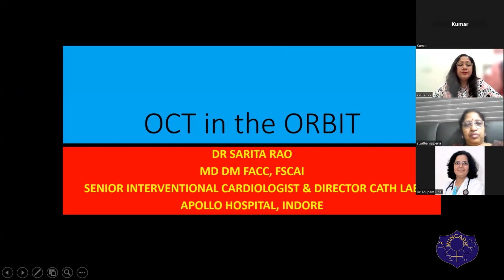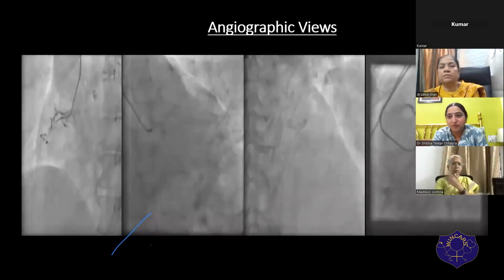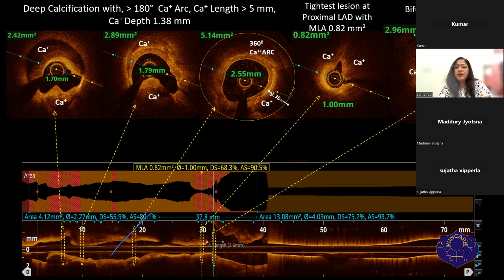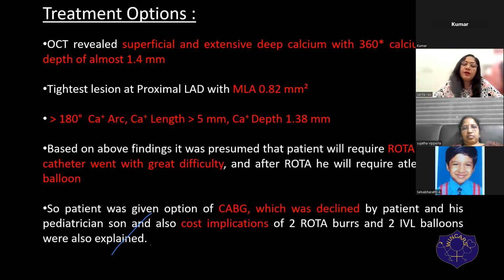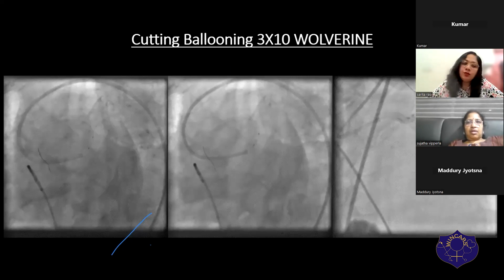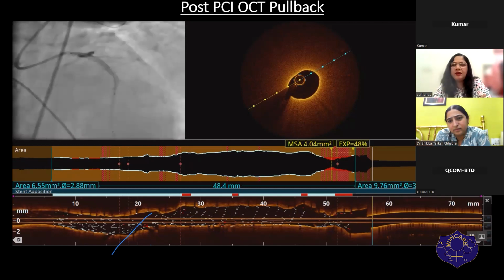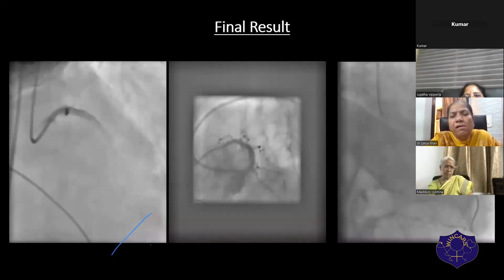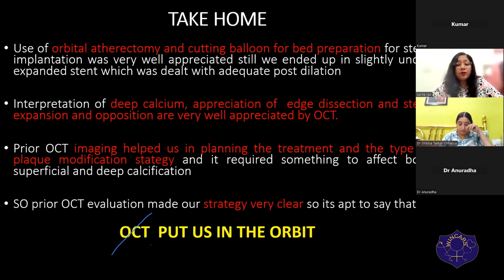Case presentation on OCT in ORBIT by Dr. Sarita Rao on 31 August 2023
Case presentation on OCT in ORBIT by Dr. Sarita Rao